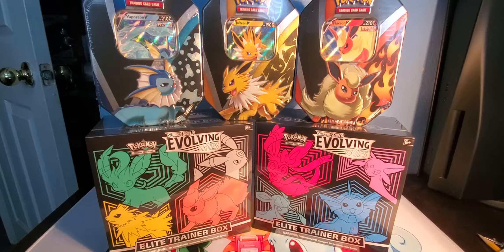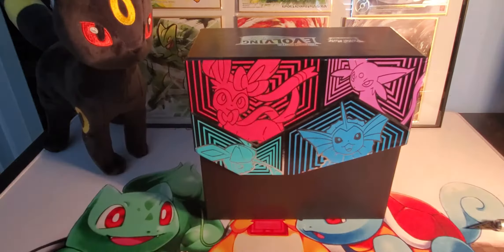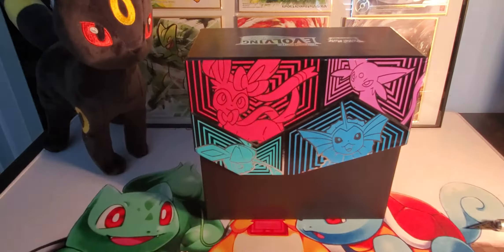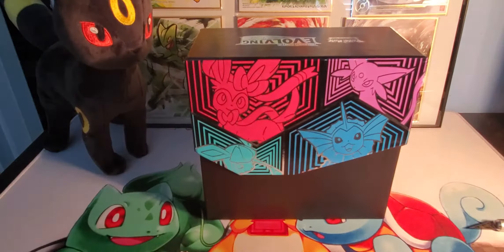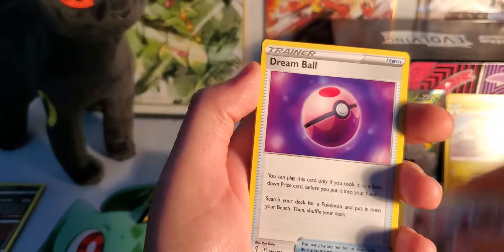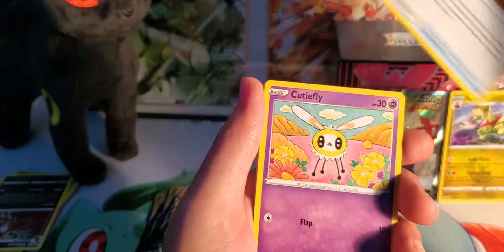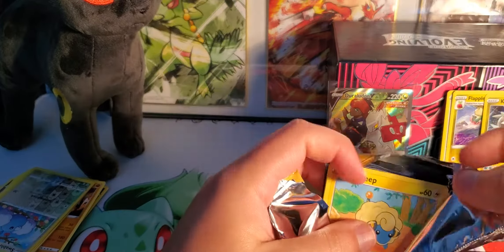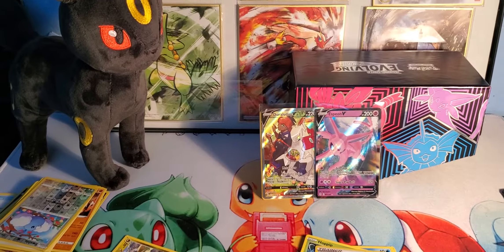Evolving Skies opening pt. 2 😲😲😲